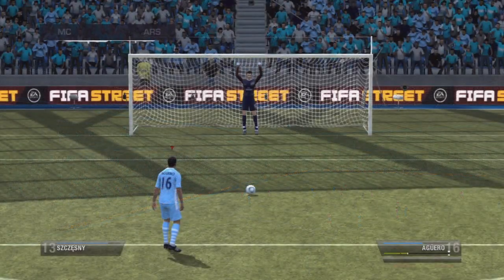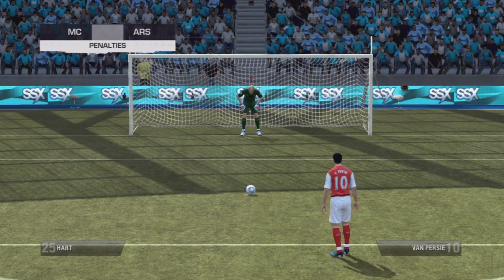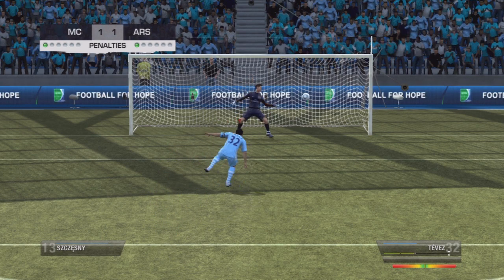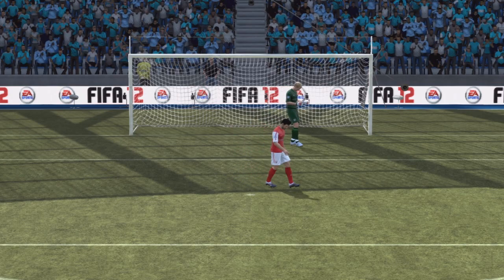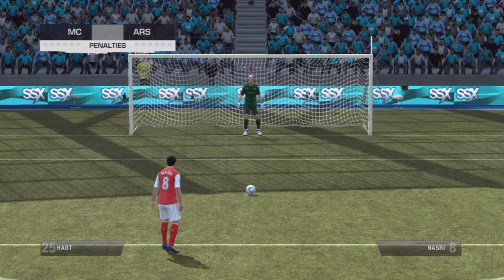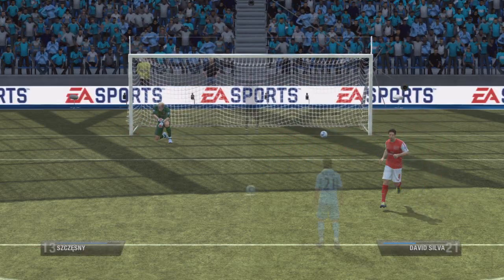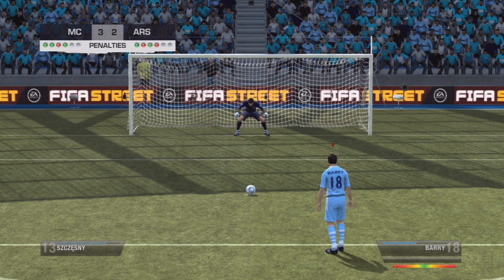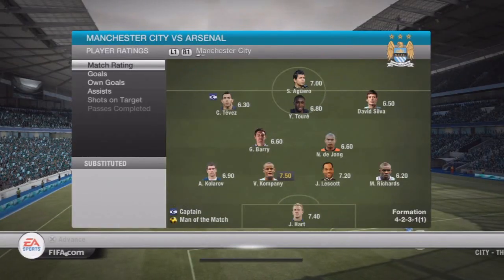Fifa 12 Demo Penalty Shoot out & Talking about finesse shots (PS3)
Read if you want.
so my first Fifa 12 demo video and I hoped you enjoyed it the next one after that will be a first impressions with gameplay and there will be plenty more may do a mini series but still to be decided.